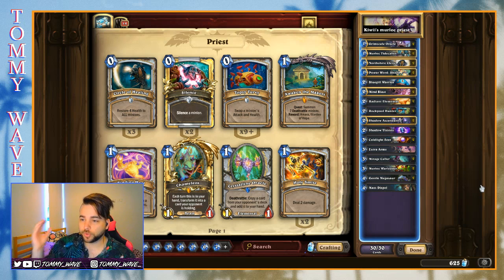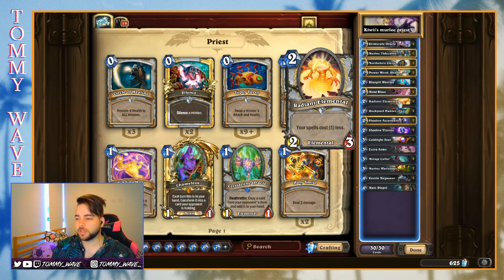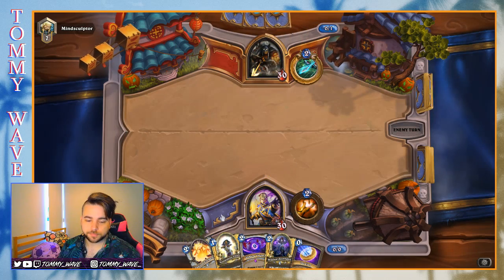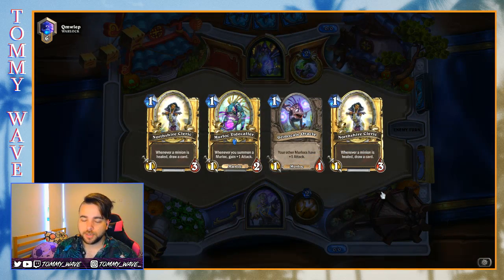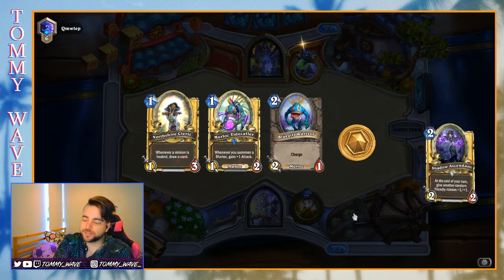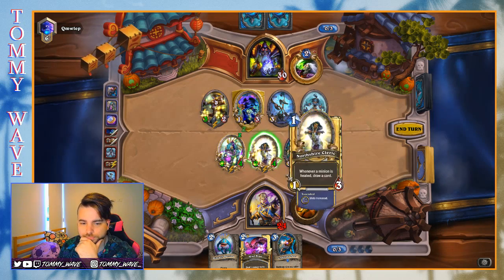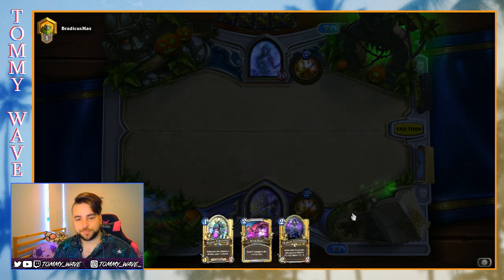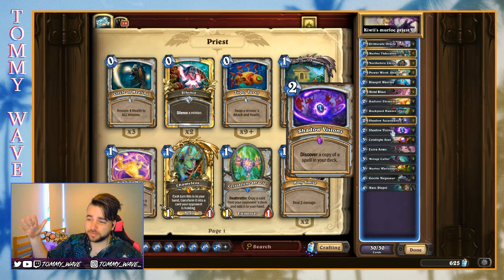KiwiiNbacon's Murloc Priest v2 - Hearthstone Decks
KiwiiNbacon's Murloc Priest v2!

Games start at 2:58

Deck code:
AAECAa0GAtYK5fcCDsUD2wP+A6EE5QTjBacI8gzDwQLRwQLYwQKdwgKxwgLOzAIA